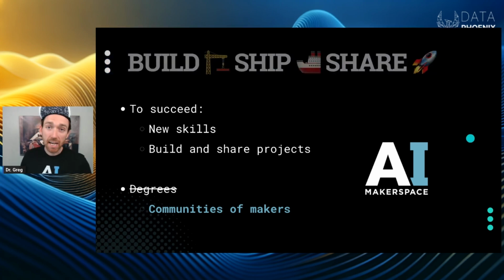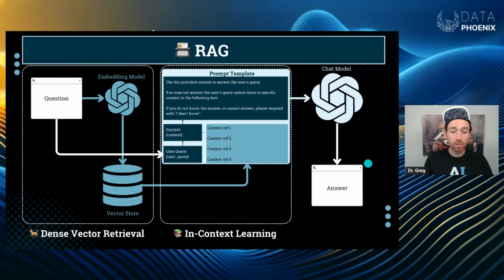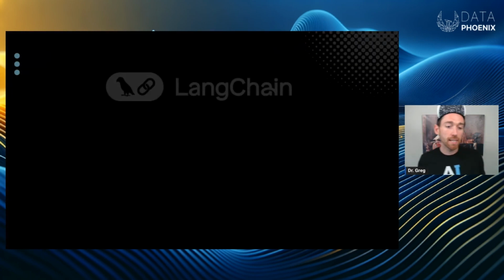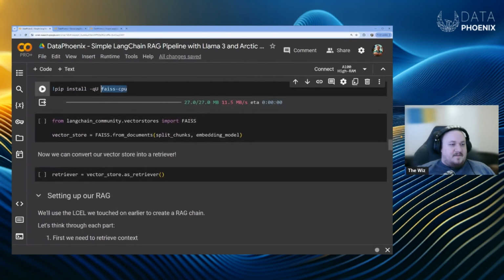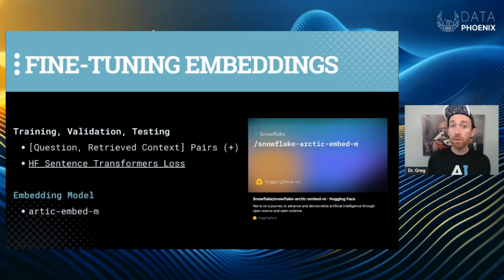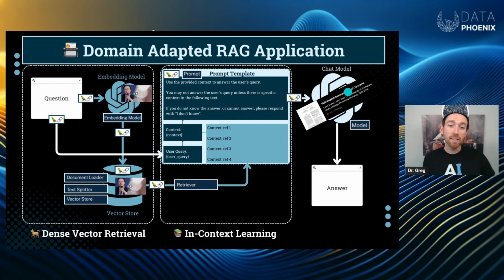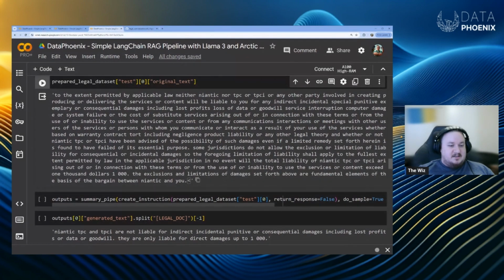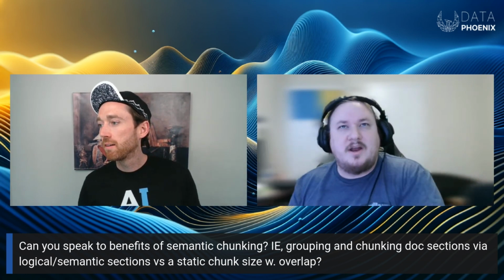Should I Use RAG or Fine Tuning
During this talk, we explore the integration of RAG and fine-tuning for LLM applications. Join Dr. Greg Loughnane and Chris "The Wiz" Alexiuk for an enlightening session on enhancing AI performance.

📌 What We'll Cover:

​- We’ll zoom in on prototyping LLM applications, provide mental models for how to think about using RAG, and how to think about using fine-tuning. We’ll dive into RAG and how fine-tuned models, including LLMs and embedding models, are typically leveraged within RAG applications.
​- We will break down Retrieval Augmented Generation into dense vector retrieval plus in-context learning. With this in mind, we’ll articulate the primary forms of fine-tuning you need to know, including task training, constraining the I-O schema, and language training in detail.
- ​We’ll provide an end-to-end domain-adapted RAG application to solve a use case. All code will be demoed live, including what is necessary to build our RAG application with LangChain v0.1 and to fine-tune an open-source embedding model from Hugging Face!

🎤 About Our Speakers:

Dr. Greg Loughnane: Co-founder & CEO of AI Makerspace and an AI education pioneer, Dr. Greg has led transformative machine learning programs and has a rich history as an AI product manager and university professor.
Chris "The Wiz" Alexiuk: Co-founder & CTO of AI Makerspace and Developer Advocate at NVIDIA, Chris is renowned for his innovative approach to machine learning education and as a passionate content creator focused on building AI applications.